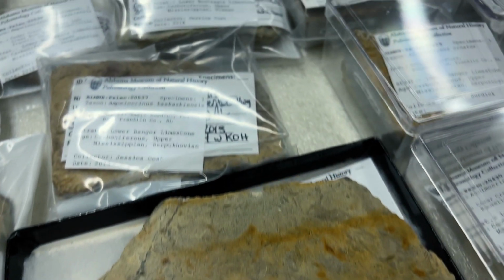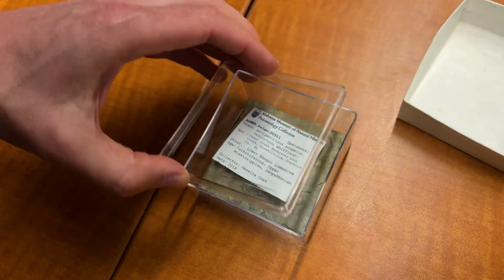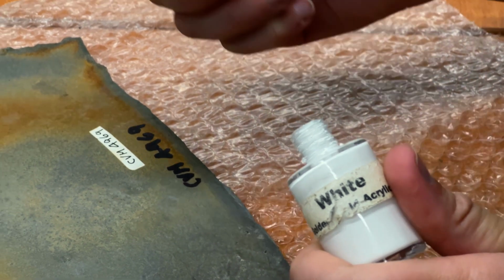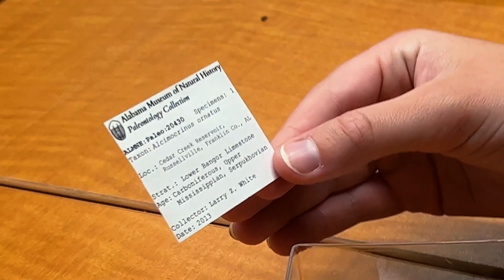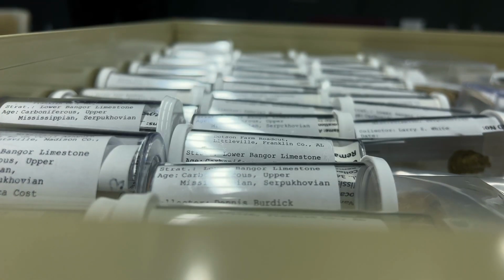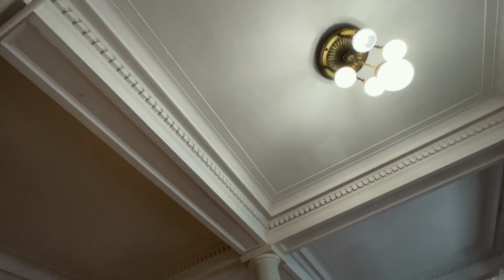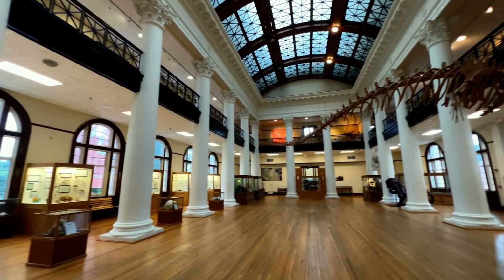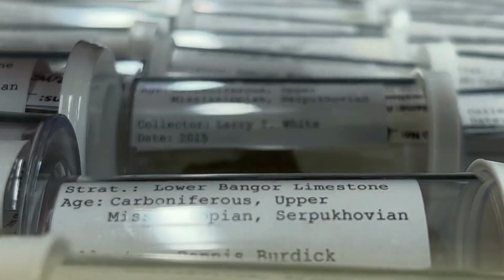The Legacy of Labels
University of Alabama undergraduate student, Maddy Dissinger,  is majoring in Biology and she is also enrolled in the Blount Scholars Program. Through this program, Maddy did an internship in the UA Museums paleontology collection during the Spring 2023 semester under the supervision of Curator of Paleontology, Dr. Adiel Klompmaker. Watch this video created by UA Museums’ Communications Specialist, Rebecca Johnson, and learn more about Maddy’s internship!

Video Credits:
• Video Interview Conducted and Recorded By: Rebecca Johnson, Communications Specialist (UA Museums)
• Video Edited By: Rebecca Johnson, Communications Specialist (UA Museums)

• Veaceslav Draganov - Creeping up on Tiptoes
• Nobou - Lets Celebrate
• To The Valley - Gold Dust - Instrumental Version

00:00 - Introduction
00:24 - Maddy's Projects
01:33 - Importance of Label
04:08 - Maddy's Legacy